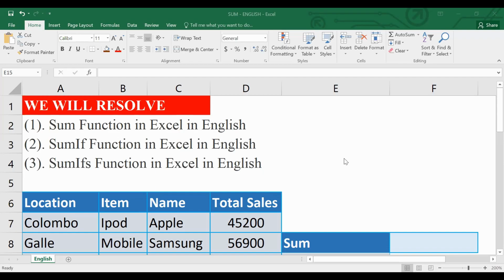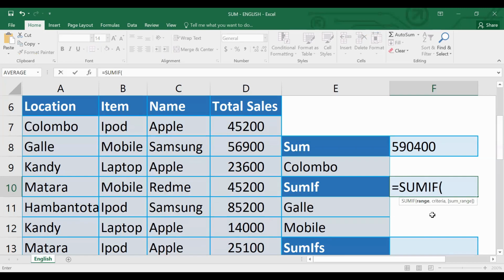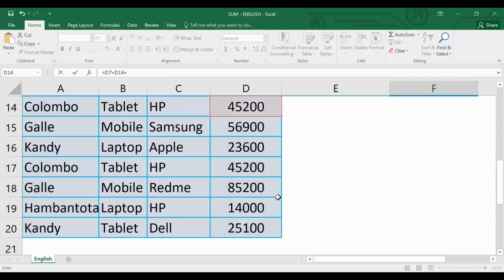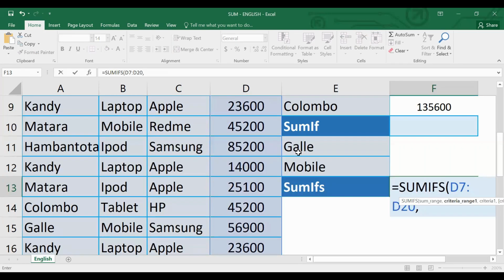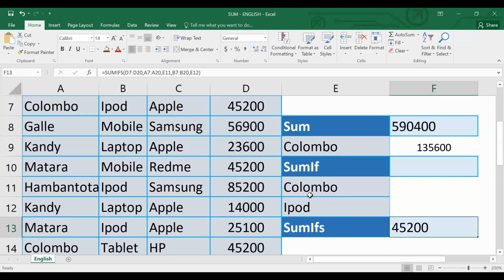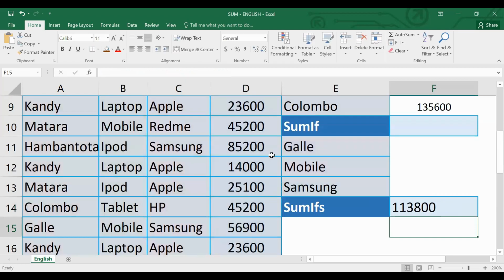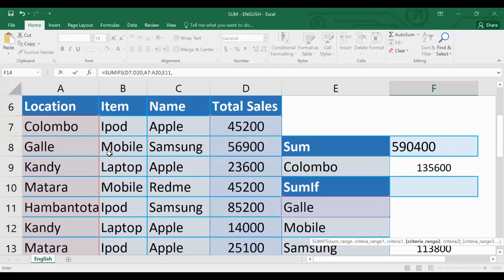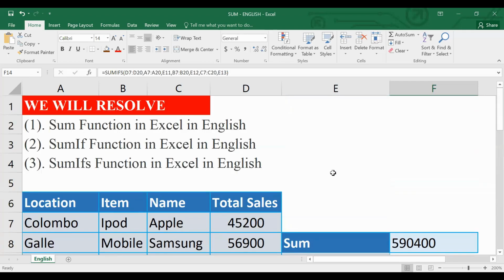Excel Sum Functions in English - SUMIF & SUMIFS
SUMIF and SUMIFS are functions used in spreadsheet programs like Microsoft Excel and Google Sheets to sum values based on specific criteria within a range of cells. They are helpful for calculating totals based on conditions. Here's an explanation of each function.

SUMIF
The SUMIF function adds up values in a range that meet a single condition or criterion.
Syntax: SUMIF(range, criteria, [sum_range])
range: The range of cells to be evaluated.
criteria: The condition or criteria used to determine which cells to include in the sum. It can be a number, expression, cell reference, or text string enclosed in quotation marks.
sum_range (optional): The range of cells containing the values to be summed. If omitted, the range specified in the "range" argument will be used.

SUMIFS:
The SUMIFS function adds up values in a range that meet multiple criteria simultaneously.
Syntax: SUMIFS(sum_range, criteria_range1, criteria1, [criteria_range2, criteria2], ...)
sum_range: The range of cells containing the values to be summed.
criteria_range1, criteria_range2, ...: The ranges of cells to be evaluated for each criterion.
criteria1, criteria2, ...: The conditions or criteria used to determine which cells to include in the sum in each corresponding criteria range.

Every View Educational Channel.